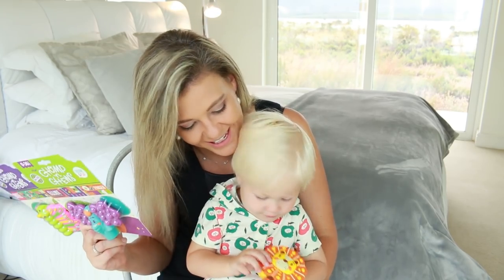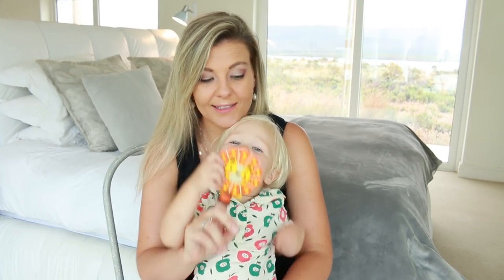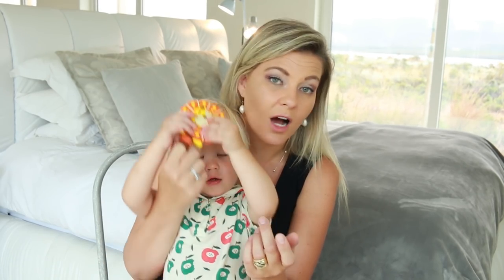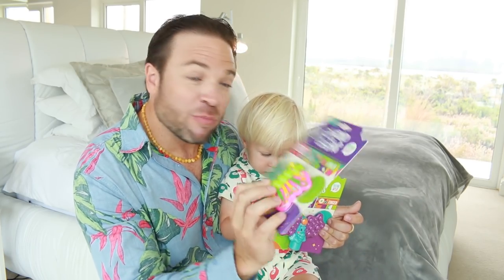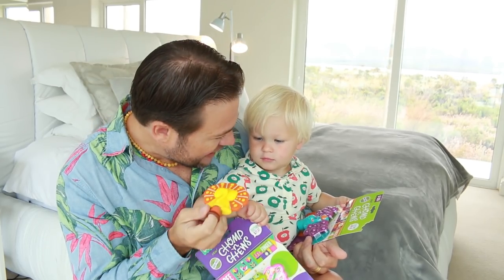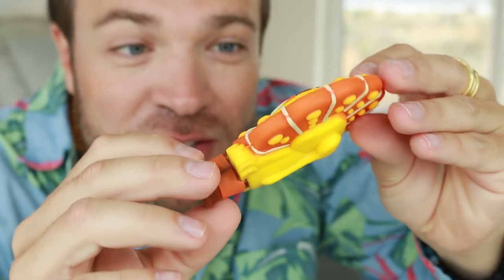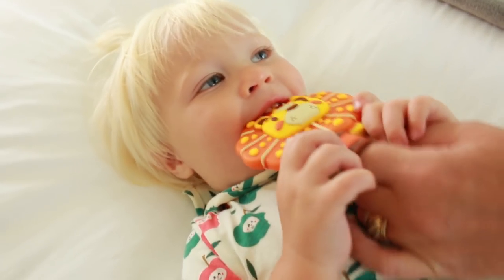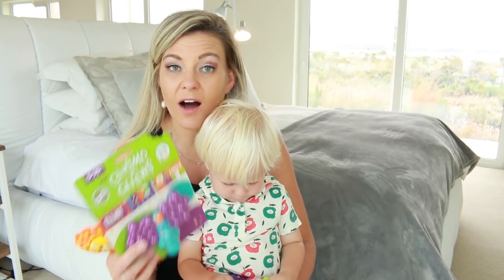CHOMP 'n CHEWS ☝️ Finger Teethers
Tired of having your fingers chomped by your teething baby? Try the Chomp 'n Chews Finger Teethers that work great for teething babies.

ººººººººººººººººººººººººººººººººººººººººººººººººººººººººººººººººº
MORE CONTENT HERE:

ººººººººººººººººººººººººººººººººººººººººººººººººººººººººººººººººº
INSIDE INFO:

We Fourie's are a Young South African family that have lived Abroad in Italy for the past 6 years. Our Family Vlog follows our daily lives and experiences as we travel the world. We Love giving Gifts 🎁 to our viewers so check out our weekly GiveAways!

ººººººººººººººººººººººººººººººººººººººººººººººººººººººººººººººººº
We would love to hear from you: